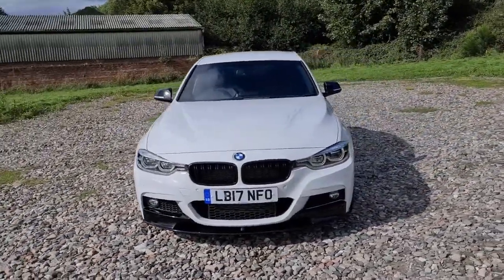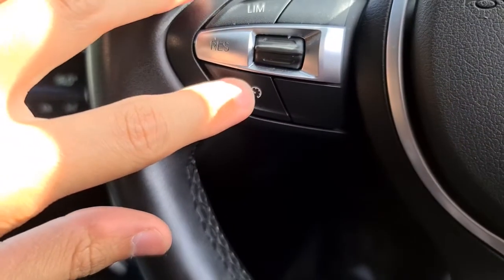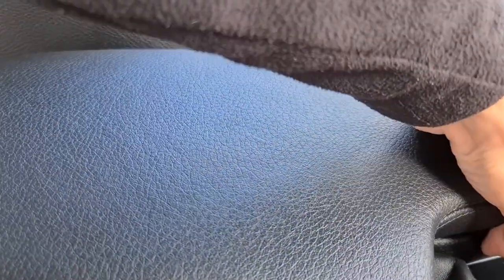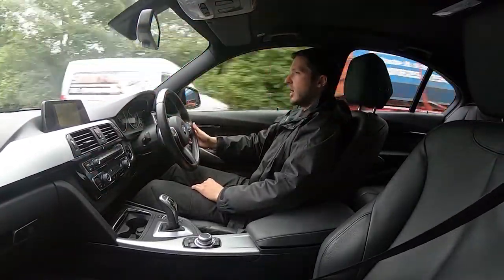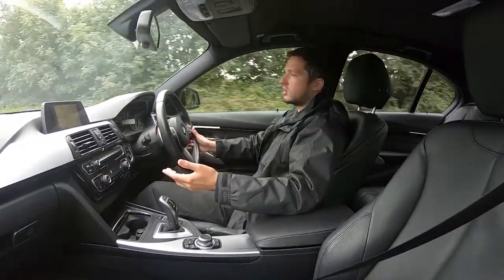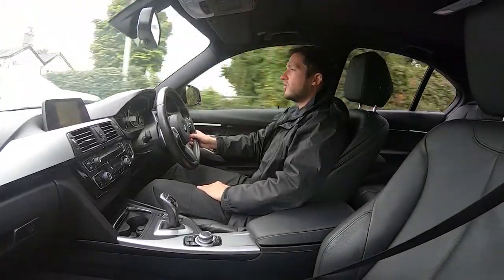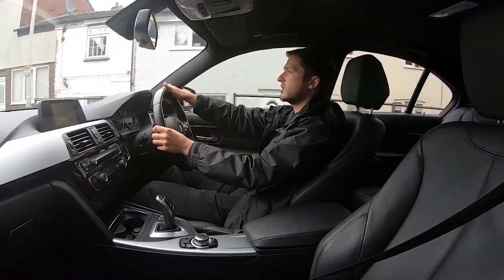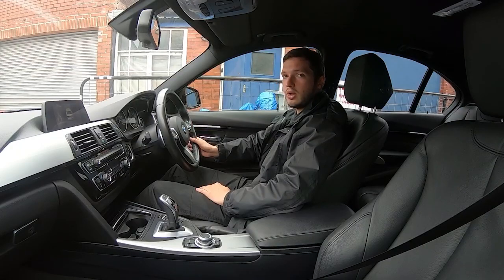LB17 bmw 335d xdrive m sport walk around + test drive